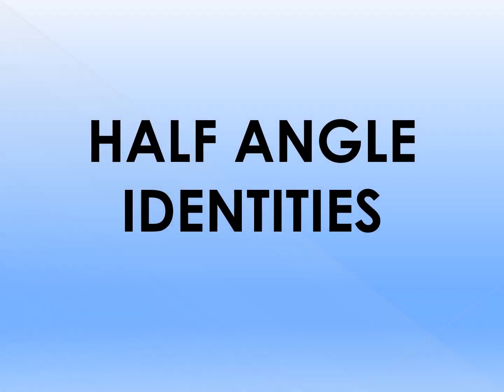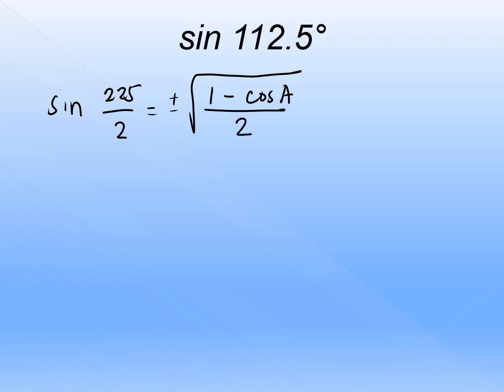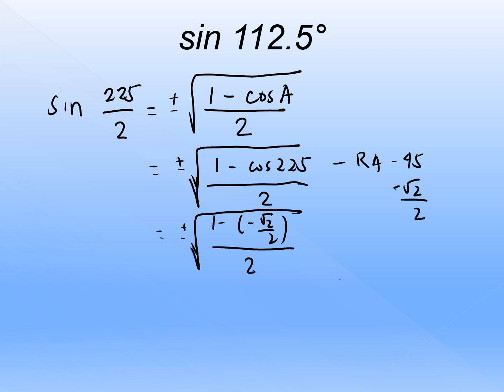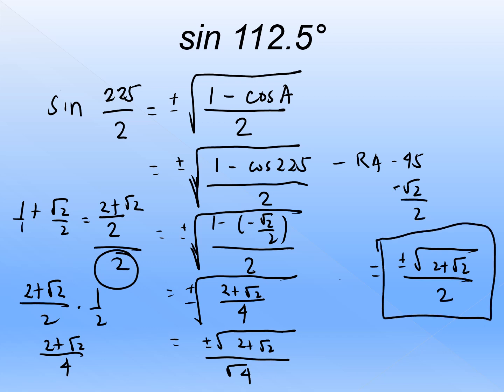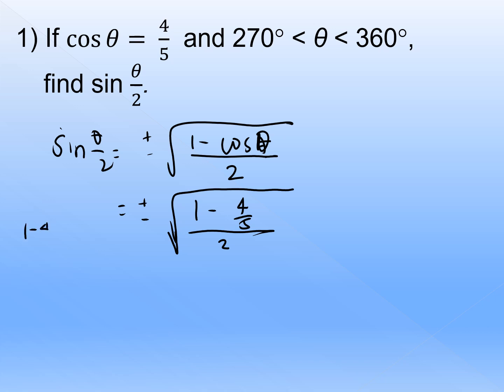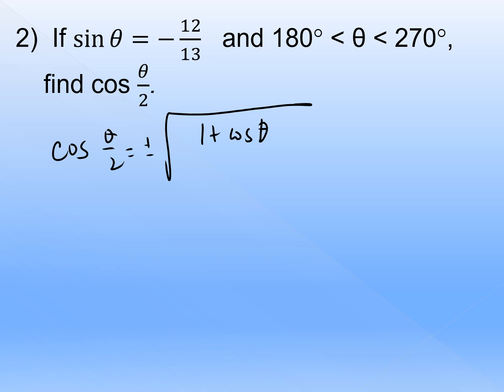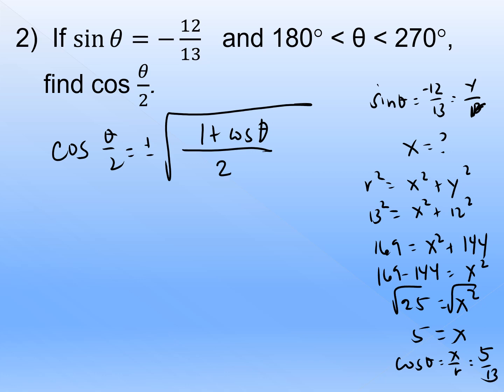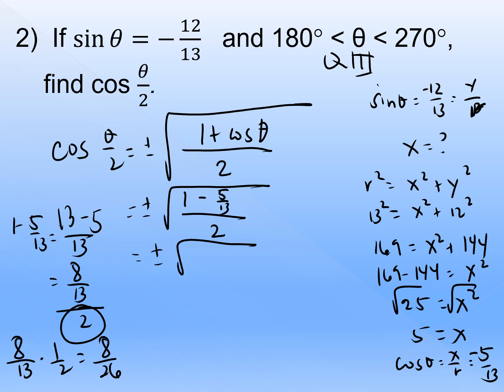TRIGONOMETRIC IDENTITIES HALF ANGLE FORMULA